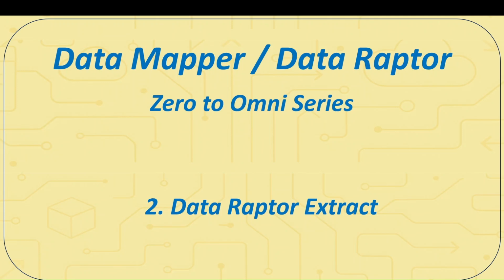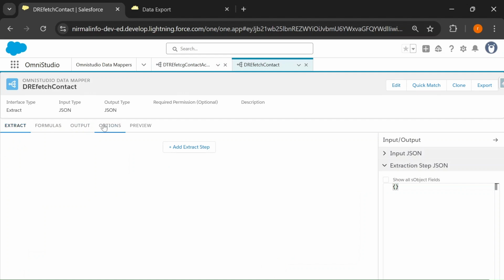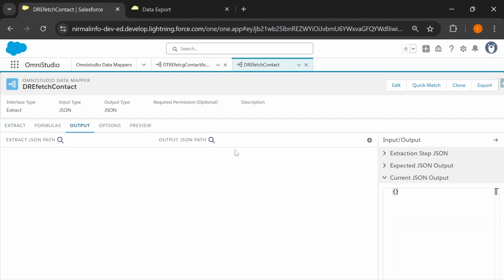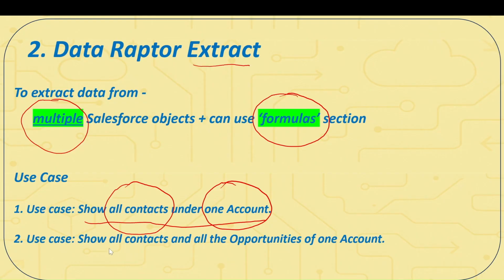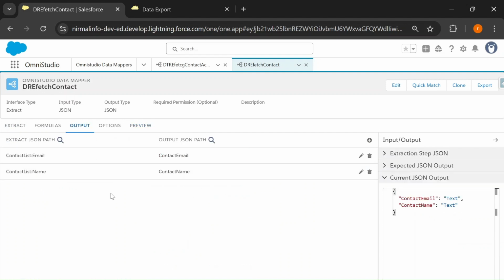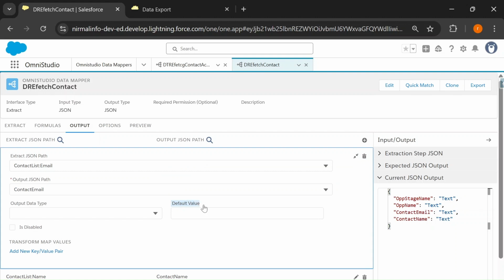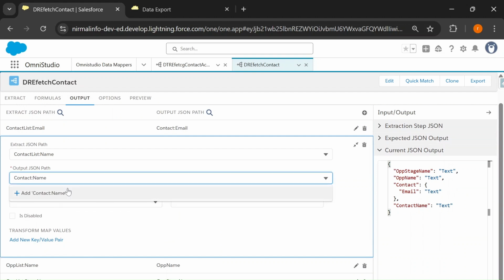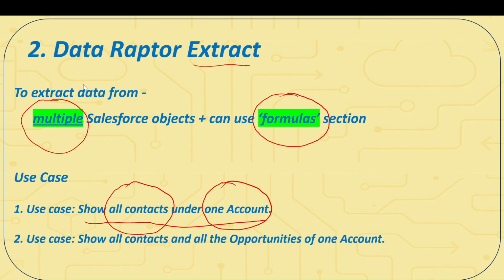6. DataRaptor Extract Explained| Salesforce OmniStudio Step-by-Step Tutorial| Use DR Extract Formula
In this video, I explain **DataRaptor Extract** in Salesforce OmniStudio step by step.
You’ll learn what it is, when to use it, and how to configure it in a simple way.

📌 What you will learn:
- What is DataRaptor Extract in OmniStudio
- real use case-display all contacts and opportunities for provided account name from other components like OmniScript, Integration Procedure
- Step-by-step demo of creating a DataRaptor Extract
- Best practices

This video is perfect for Salesforce beginners, admins, and developers who want to understand OmniStudio concepts clearly.